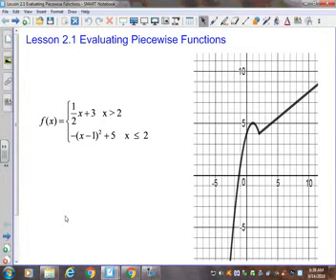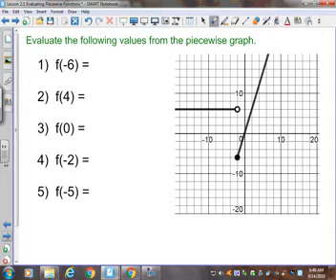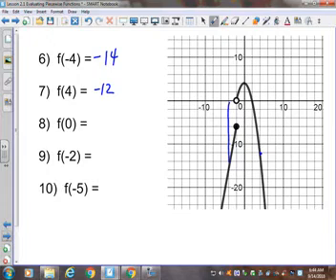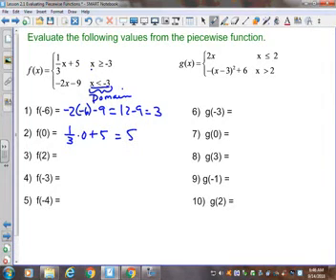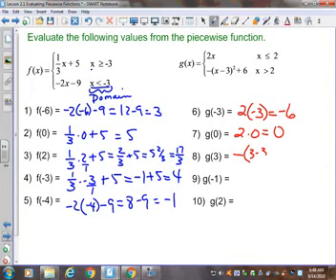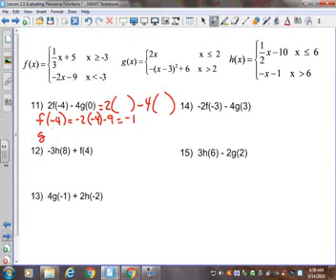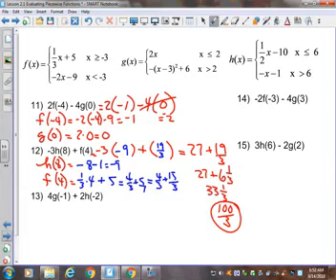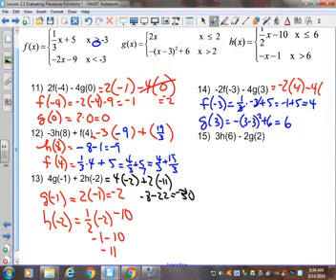Notes 2 1 Evaluating Piecewise Functions